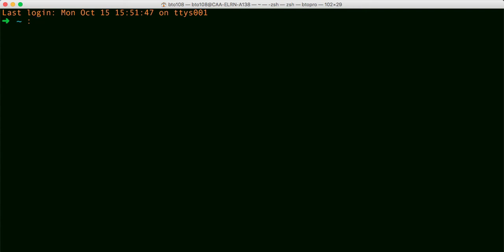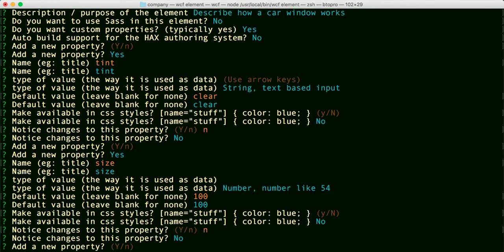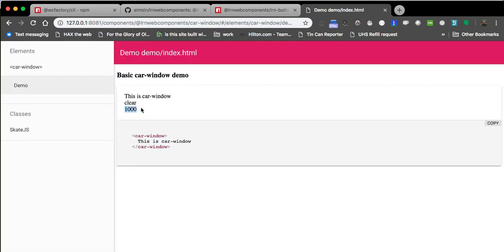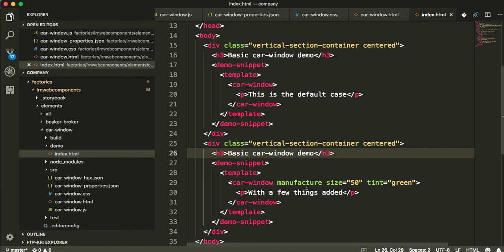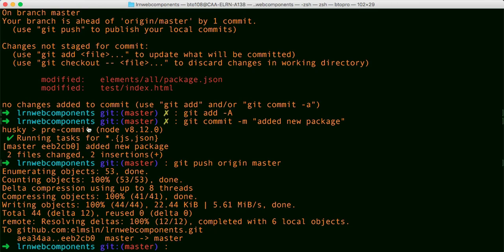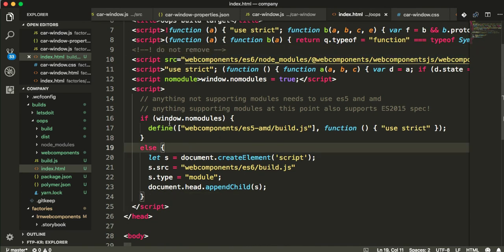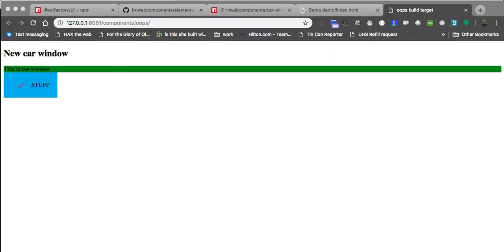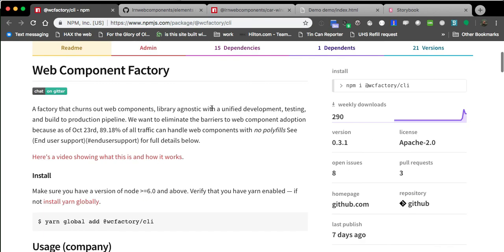WCFactory (0.3.1) - Publishing and building elements end to end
In this video I talk about how to use WCFactory and walk through the process of building a new element, publishing it to npm and then using that published copy in a build. This covers a lot more of how practically you'd utilize this project and how we're planning to use it as we migrate to a WCFactory produced monorepo from our current many repo approach we've been using.